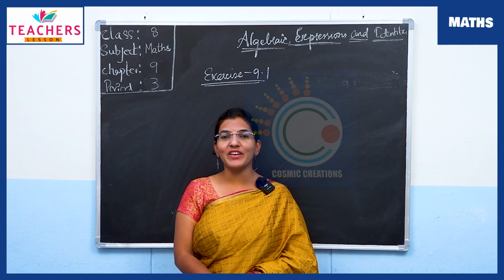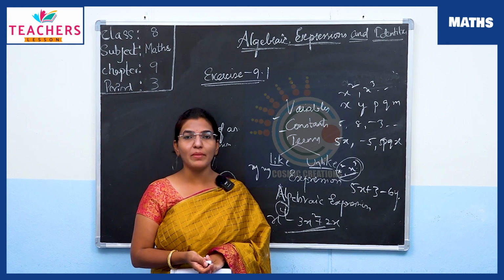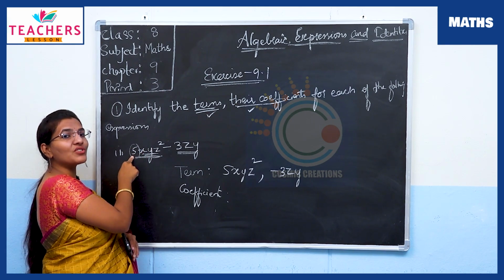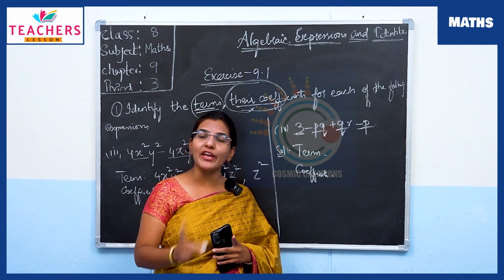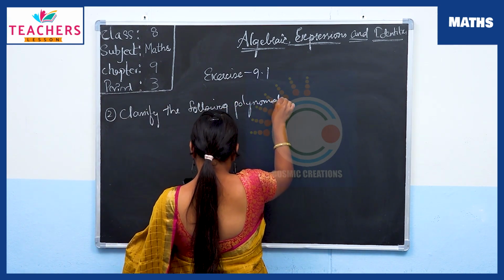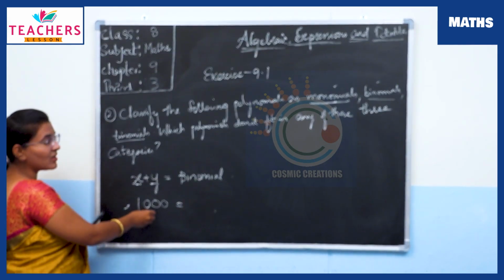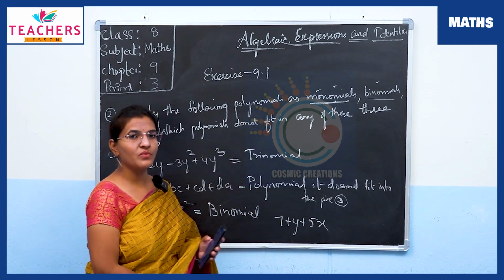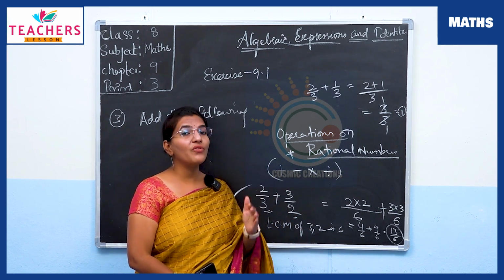8th Maths Chapter 09 Algebraic Expressions and Identities P 03